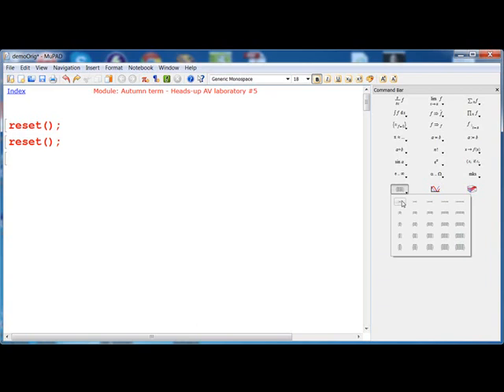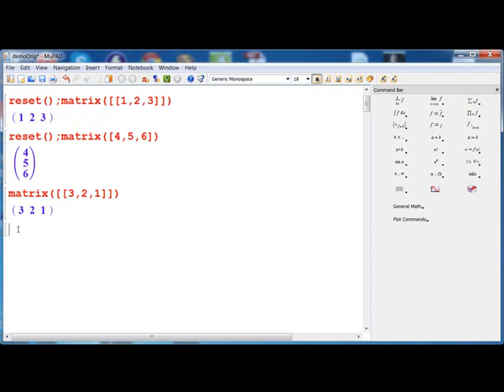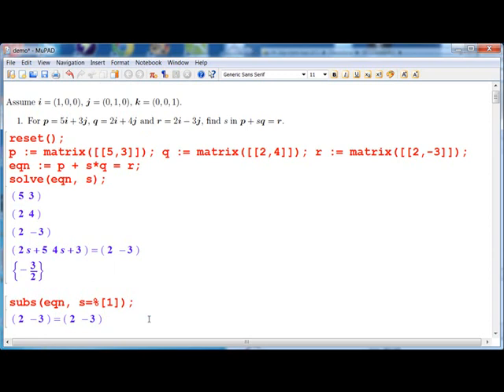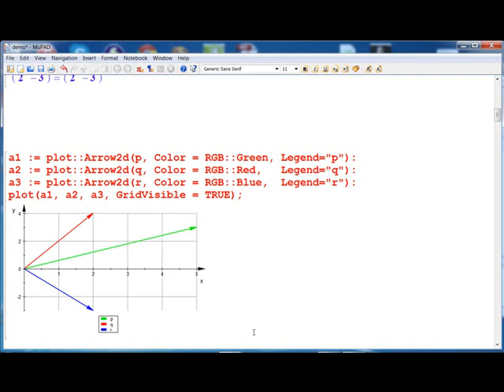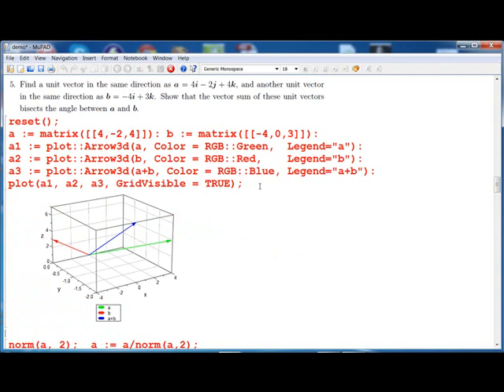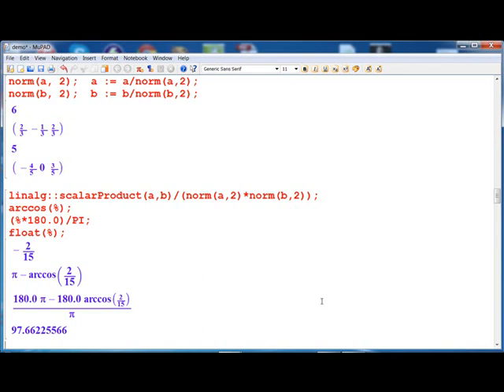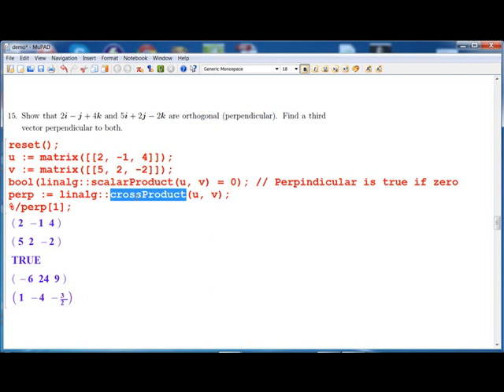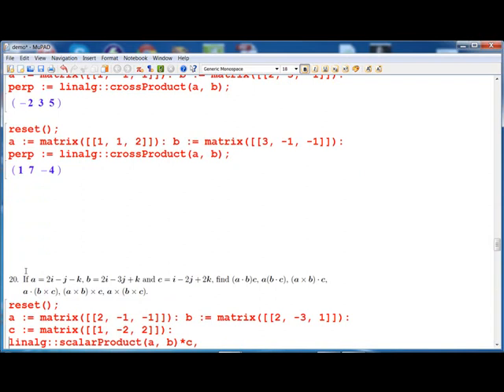BE1-HMath1 - Autumn term, Week 5 laboratory - Heads-up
Department of Bioengineering, Imperial College London, First year  Matlab laboratory using  MuPAD #5